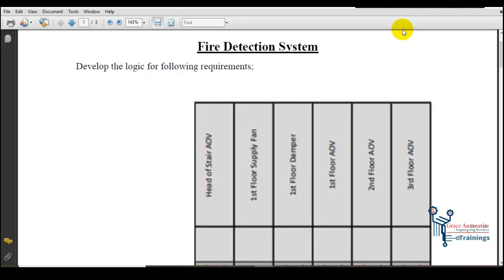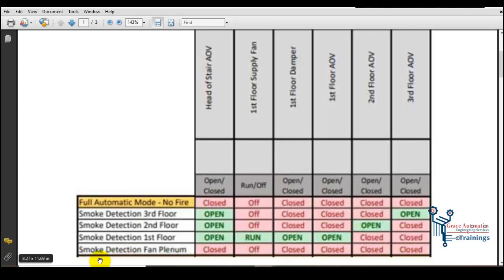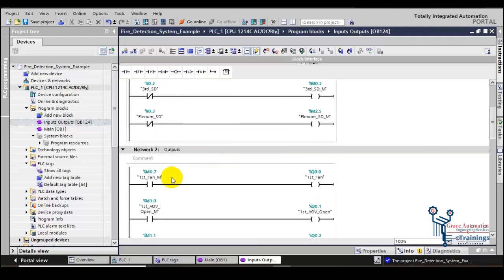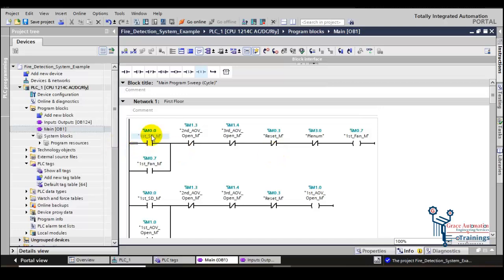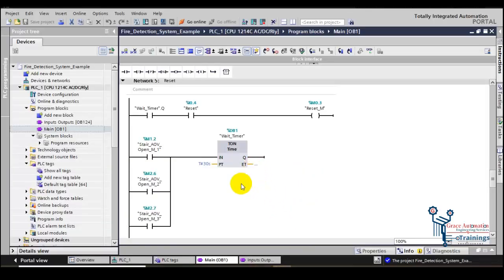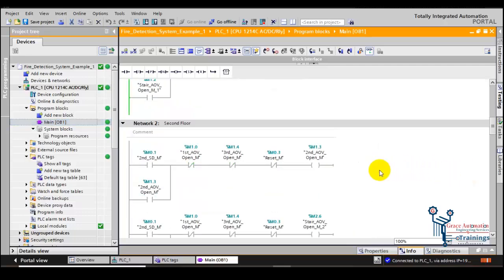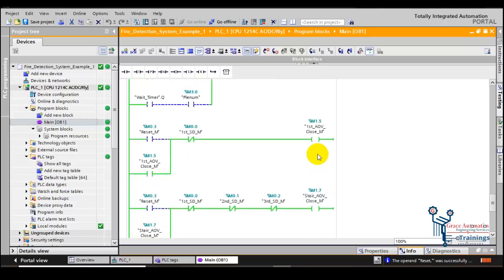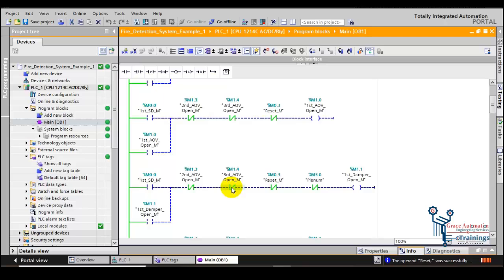Disscuss About Fire Dedecter Using Tia Portal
This video explains a fire detection system developed using Siemens PLC and TIA Portal. We discuss the basic logic, detection method, and system operation.